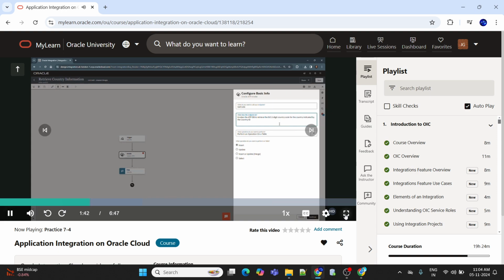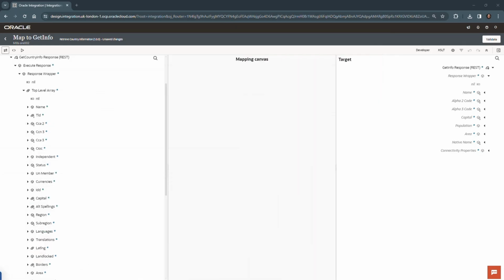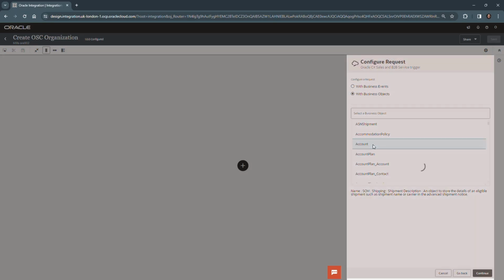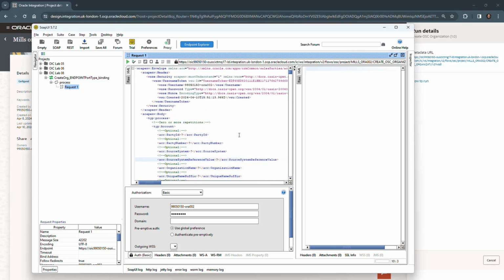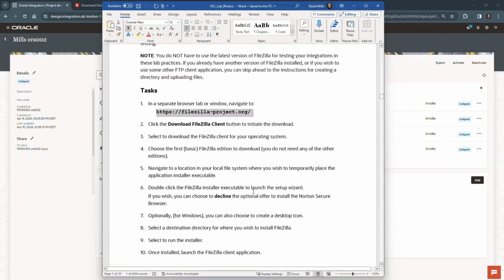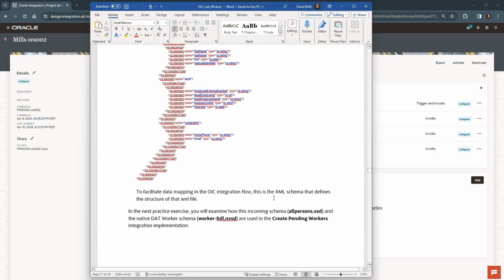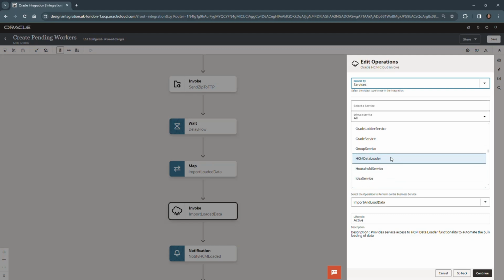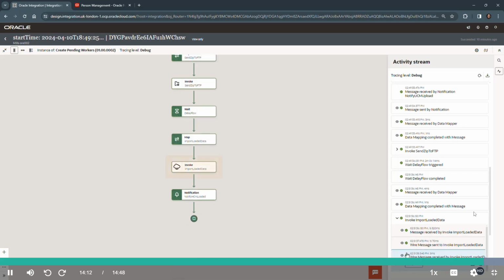14 OIC App Integration Defining and Configuring Connections Using the OIC Map Editor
Defining and Configuring Connections
Using the OIC Map Editor
Adding and Configuring Integration Flow Actions
Creating and Designing Application Pattern, Schedule Pattern and Event Pattern Integrations
Processing Files within OIC Integrations
Accessing Oracle and 3rd-party Messaging and Database Systems
Integrating with Oracle Fusion and 3rd-party SaaS Applications
Integrating with Oracle and 3rd-party On-Premises Applications
Using the OIC Embedded File Server
Leveraging the OIC Fault Handling Framework
Testing REST Trigger & SOAP Trigger Integrations
Monitoring and Troubleshooting Integrations
Understanding Key OIC Administration Tasks